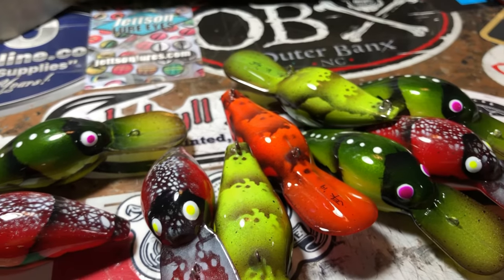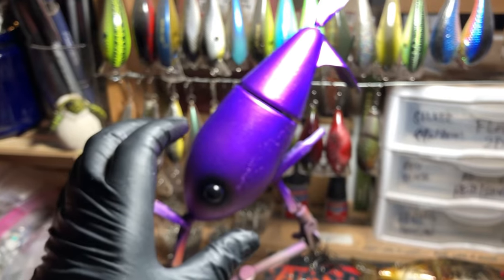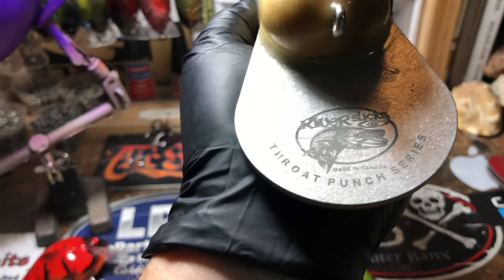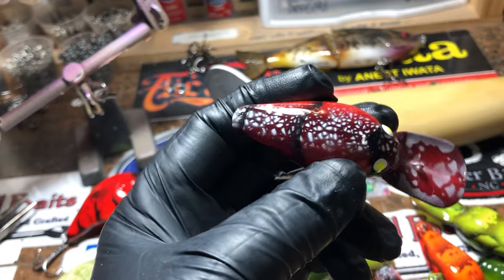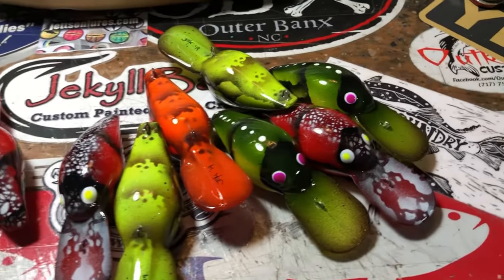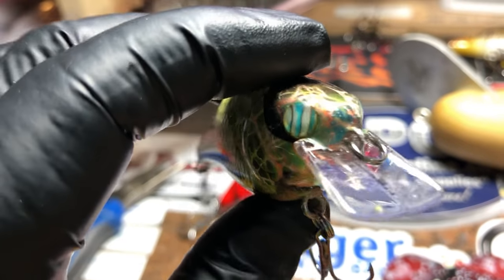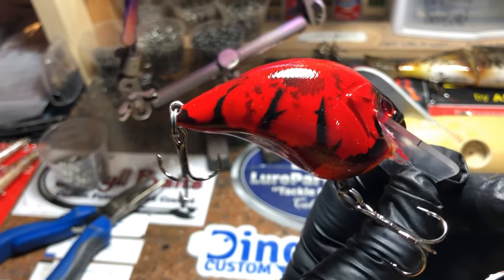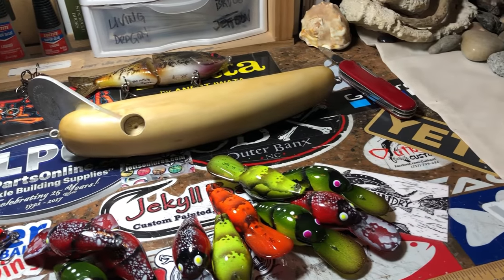Earth Day Shop Update!! 04/22/2019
Hey Fish Heads. Monday again. Hope y'all had a great Easter weekend.
Enjoy the week.   Jen at JBCo.

Respirators:
3M (Large)
3M (Small)